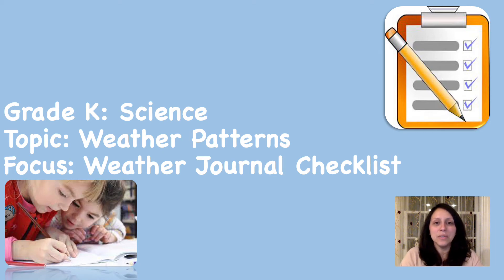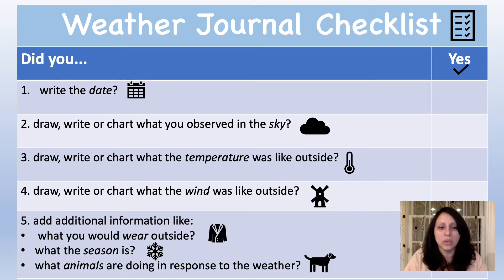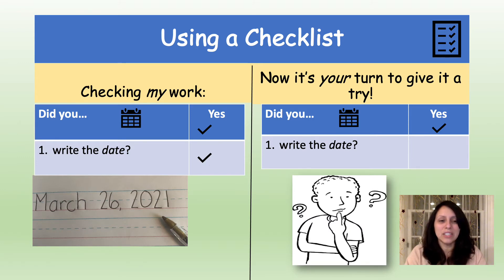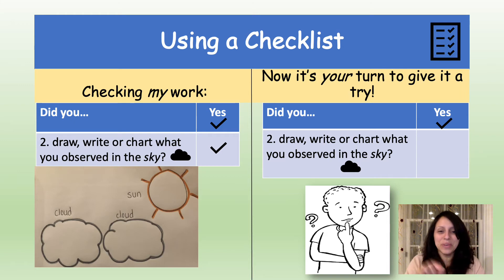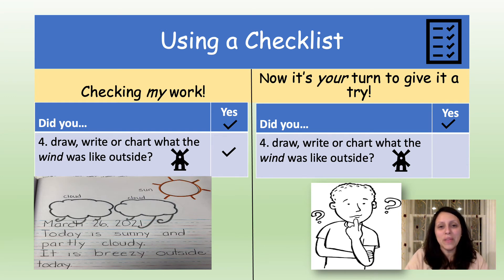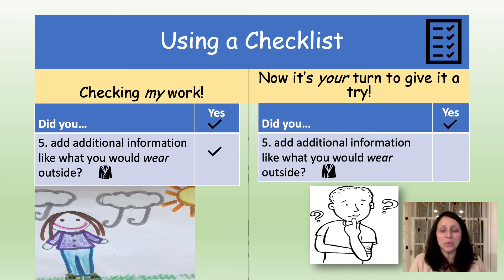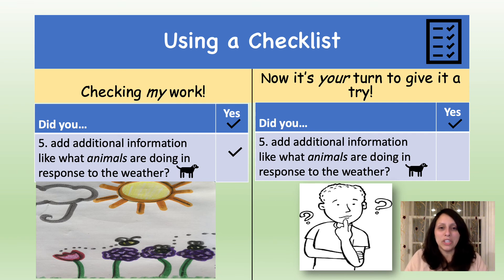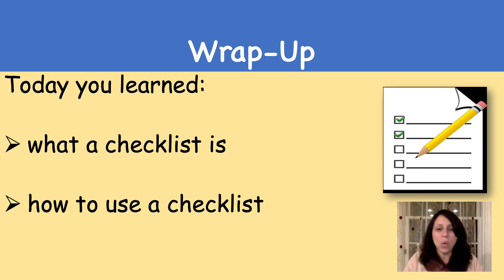Science_GradeK_Unit3_Our Weather_Day 40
How can we record weather observations in a journal?